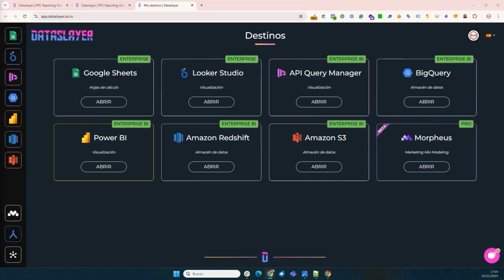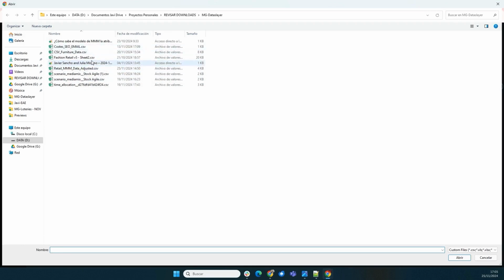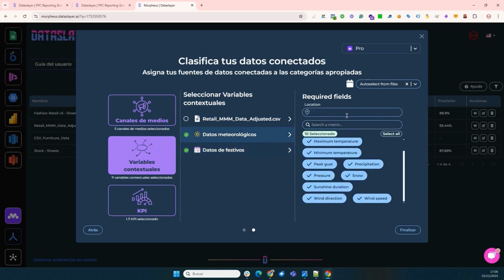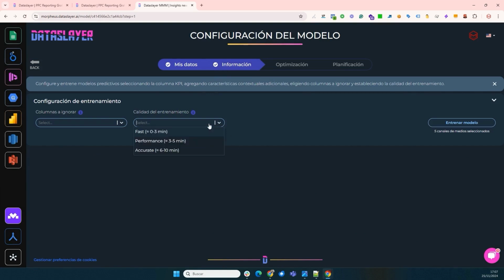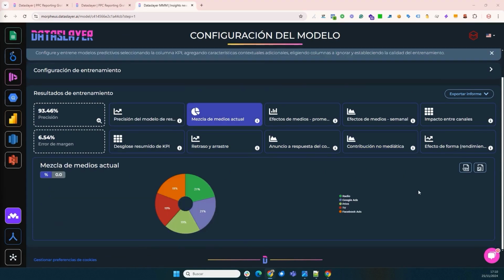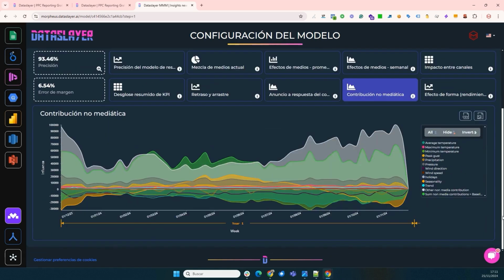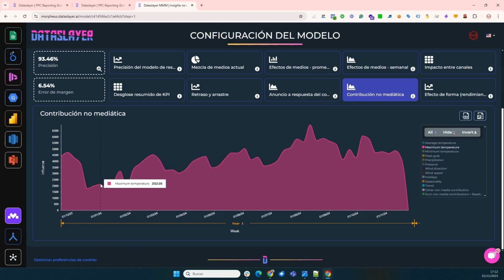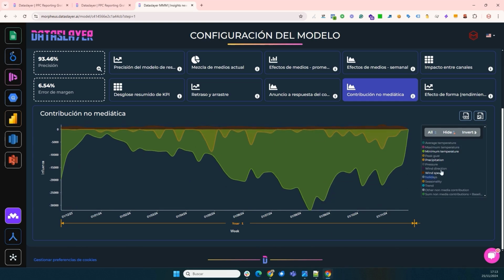Data Analyst Reveals Best Metrics Techniques for Better Insights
Discover how external factors like weather, economic trends, and global events influence your data insights. In this video, Javier Sancho will show you step-by-step how to integrate these context variables into your analysis for better, more actionable results.

Learn how to use our Marketing Mix Modeling (MMM) platform, Morpheus, to add these variables and improve your data interpretation.

📈 In this video, you will discover:
0:00 Introduction
0:17 Why Context Variables Matter
0:56 Adding Data to Morpheus
1:44 Including Context Variables
2:25 Training & Results Analysis
4:10 Evaluating Context Variables
7:45 Conclusion